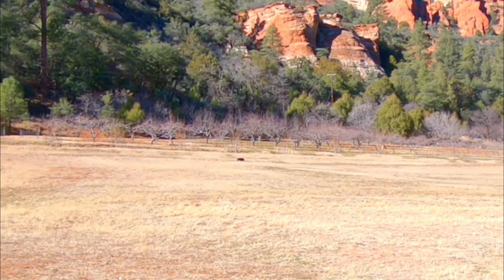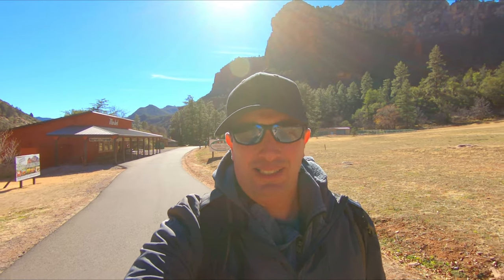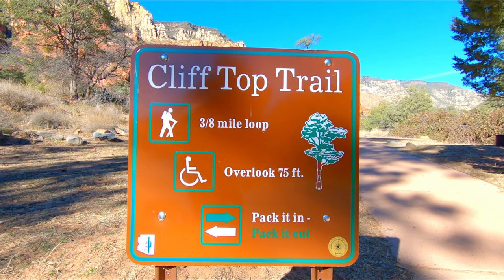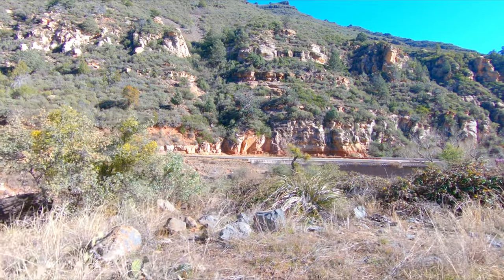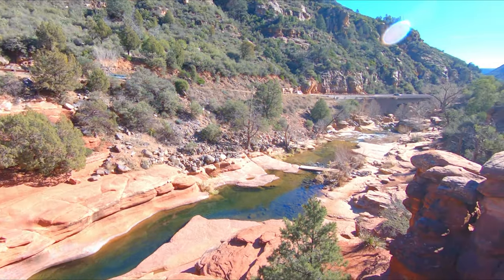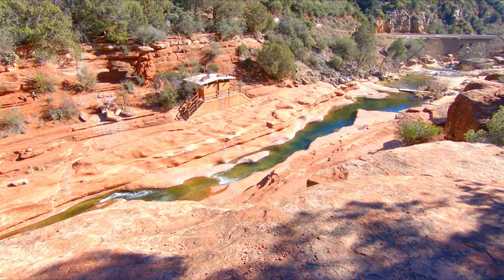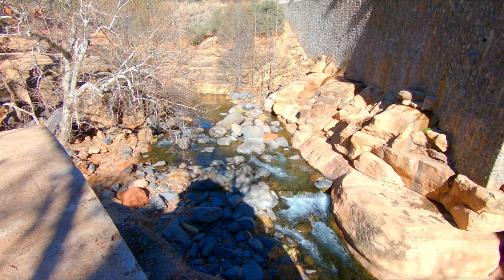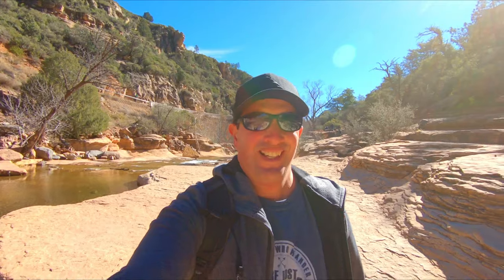SLIDE ROCK STATE PARK SEDONA, ARIZONA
Slide Rock State Park is about 6 miles outside of Sedona, Arizona. The park has short scenic hiking trails, but its main use is on the warm weather days. This was filmed in December, and it was nice seeing the park empty in all its beauty. In warmer times of the year, this place is extremely crowded because of the natural waterslide that is Oak Creek. I give a tour of the park from the top of the Canyon down into the canyon going along Oak Creek. This beautiful state park is not to be missed anytime of the year if you are visiting the Sedona area.